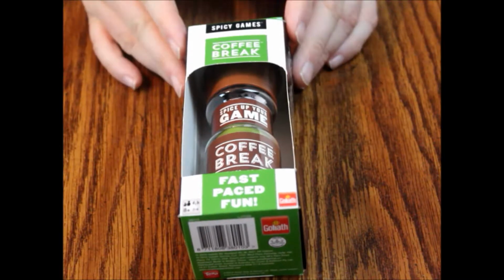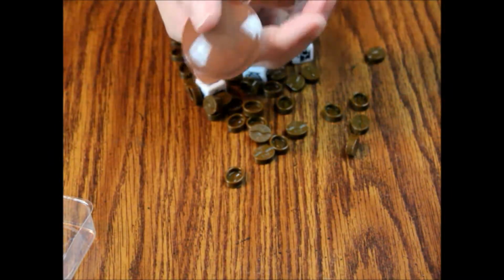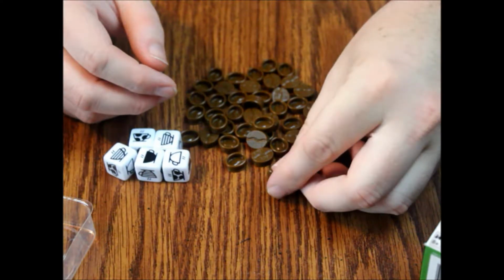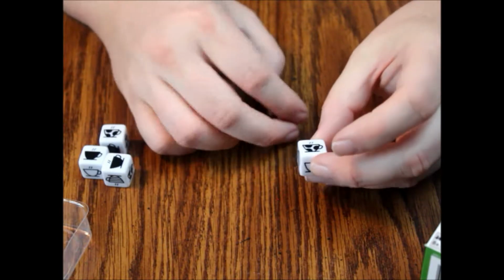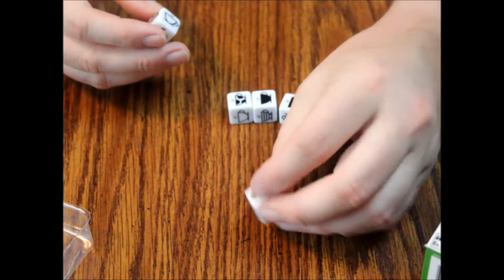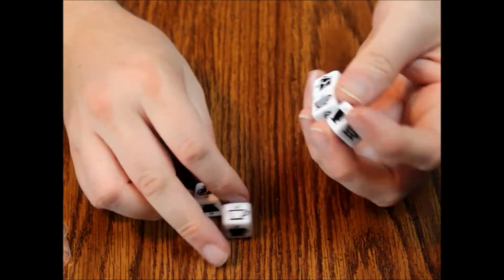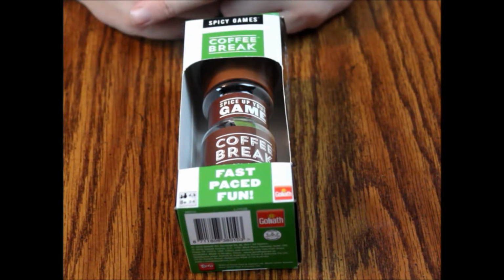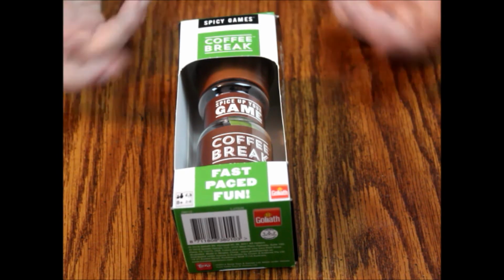What's Inside - Coffee Break Spicy Game (2016, Goliath Games, LLC)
In this episode, we're opening Coffee Break. This is another of the "Spicy Games" imprint of Goliath Games, LLC. The Spicy Game line are short, easy-to-learn, board games that can be played in around 10 minutes. Let's see what's inside!